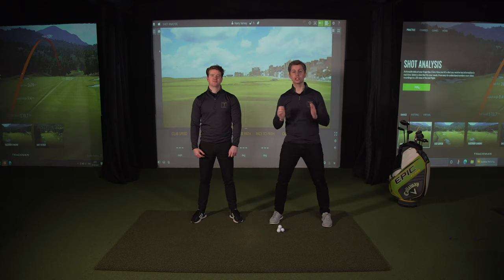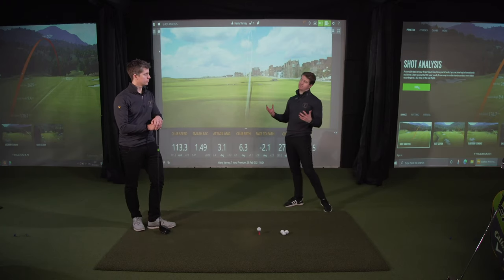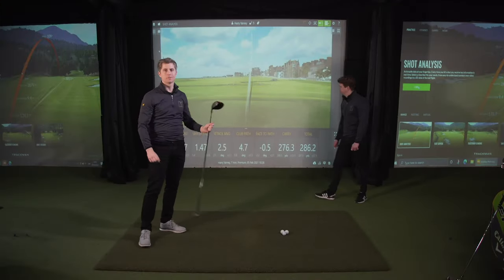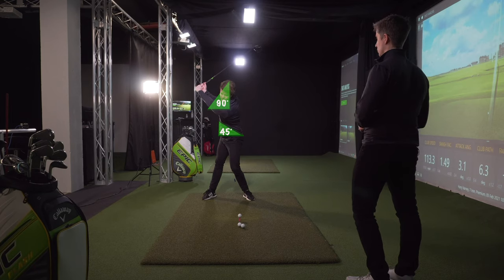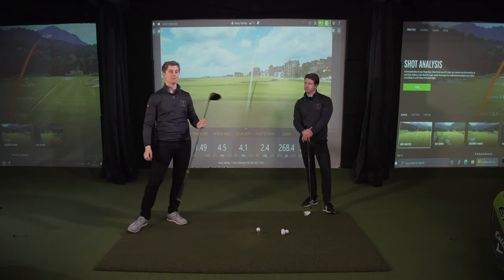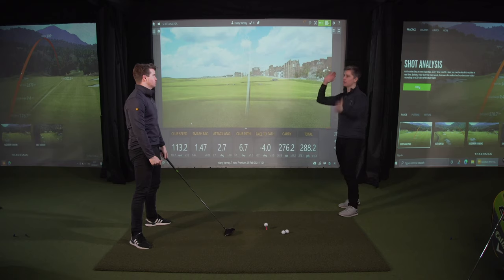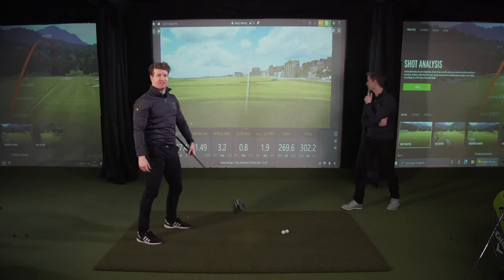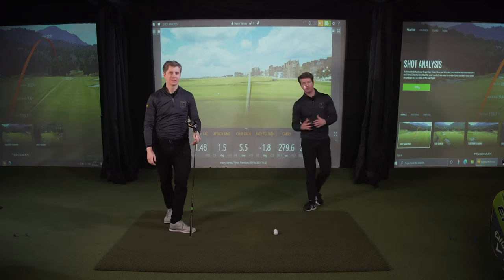Top 5 Golf driving tips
In this video we show you our top 5 golf driving tips to get you hitting it further and straighter than ever!

Tip 1 - Set up correctly
Tip 2 - Load into your backswing
Tip 3 - Stop chopping down with your driver
Tip 4 - Create maximum speed
Tip 5 - Create maximum distance

►Become a FREE SUBSCRIBER to THE TEE BOX GOLF CHANNEL now

Welcome to The Tee Box Golf Channel. This YouTube channel is designed to help you on your way to golf improvement, whilst helping you enjoy your golf more!

Our Team in the UK are specialists in biomechanics, club kinetics, on course improvement, equipment testing.
We own a large facility in London with 6 x Trackman simulators and use industry leading technology to help you improve your game.

We also want to make you play better golf by providing coaching videos on all topics about golf:
How to fix your slice
Fix your hook
Help you drive the golf ball longer
Hit your irons more pure
Hit your irons closer to the hole
Help you draw and fade your golf shots.

We will also help you lower your score by improving your shot game
Chipping better by stopping you duff and thin chips
Pitch the ball closer
Create backspin
Putt better and hole more putts